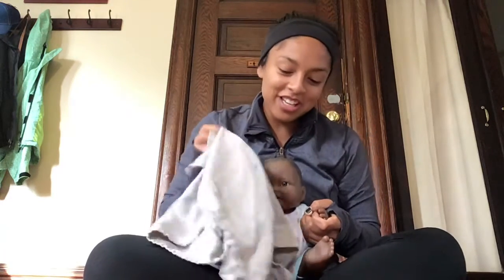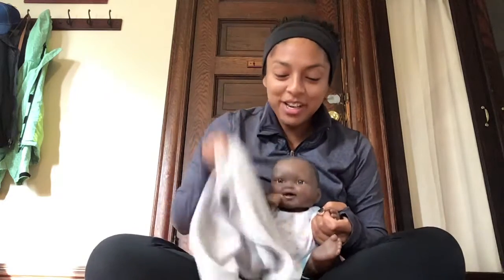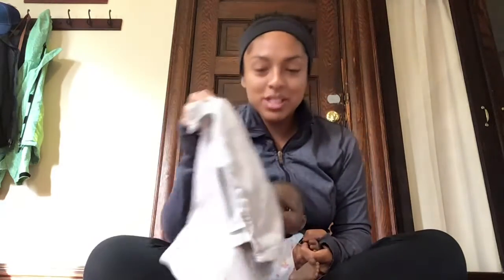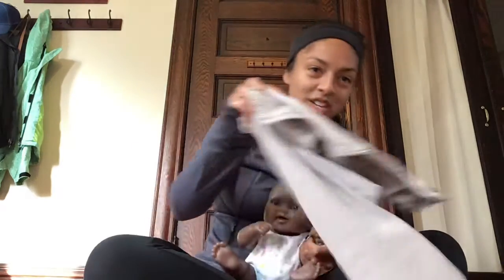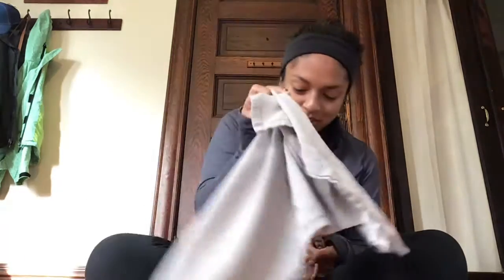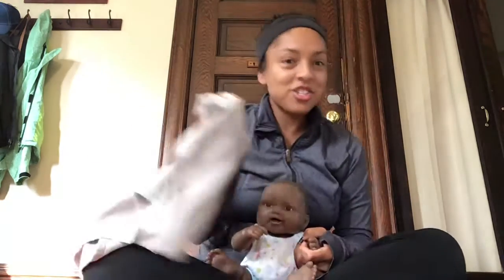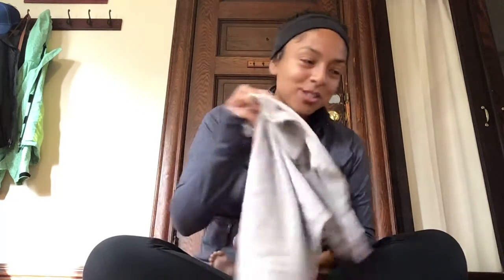Shake and Stop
We shake
and we shake
and we shake
and we stop!

And….we shake
And we shake
And we shake
And we stop!

And we shake
And we shake
And we stop!

*repeat with: swishing, floating